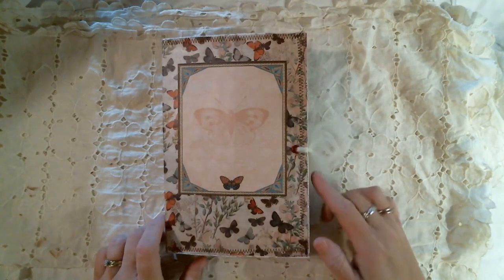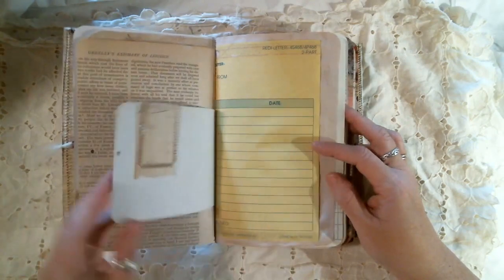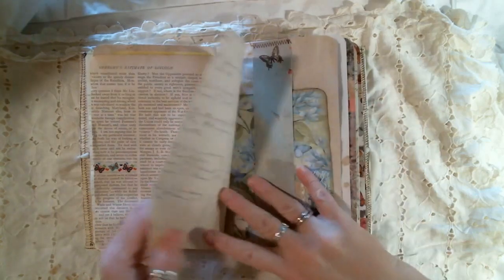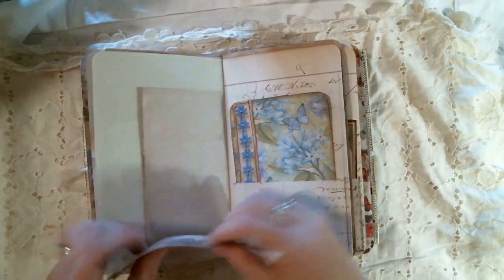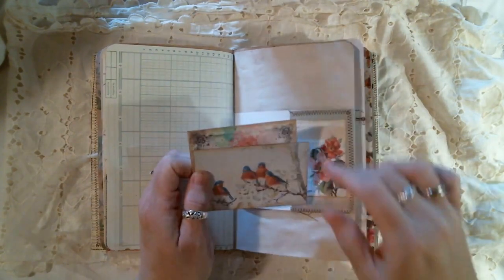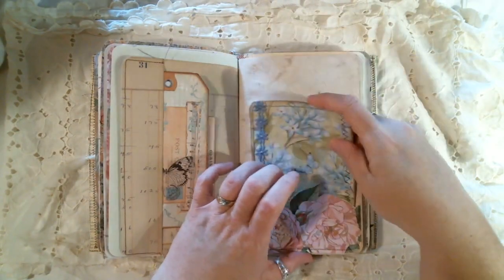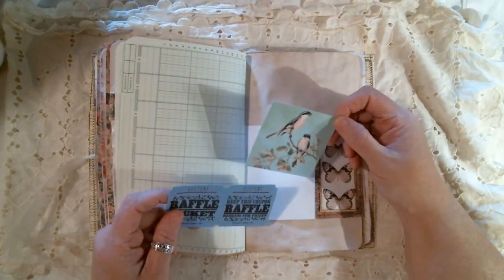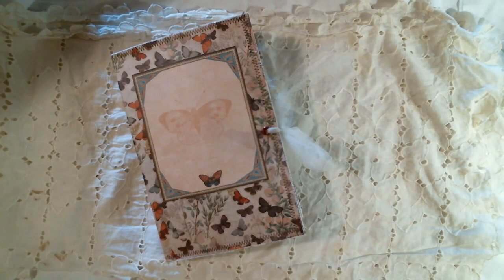soft cover butterfuly journal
I hope that you find something to inspire you to do something crafty.
I do at this time only ship in the US.